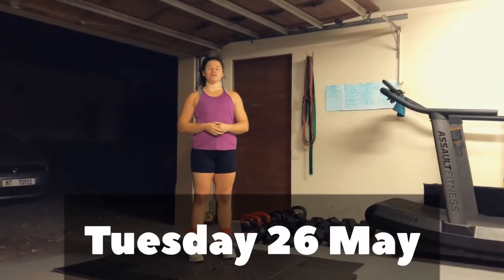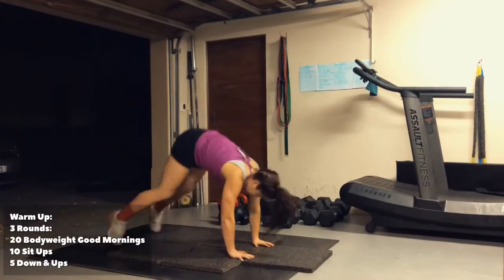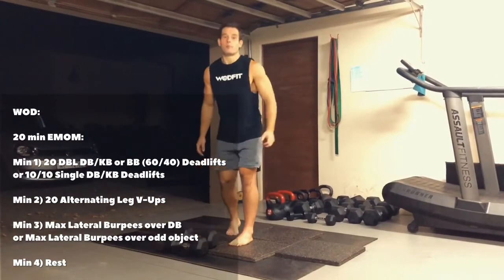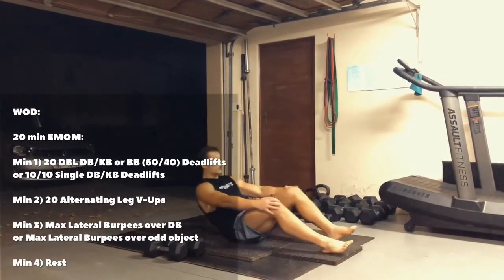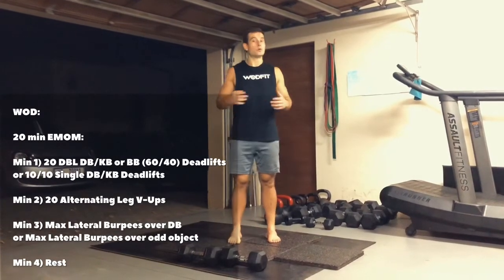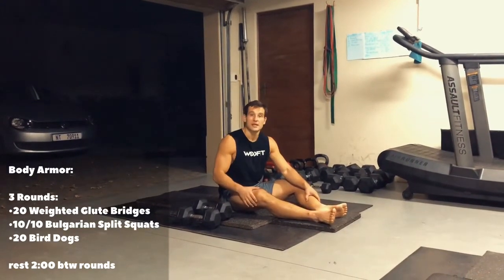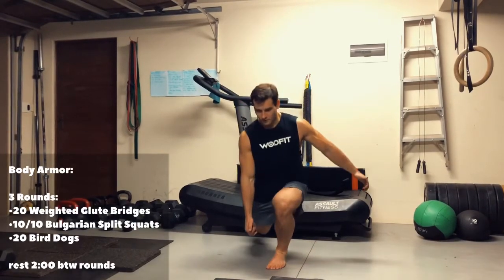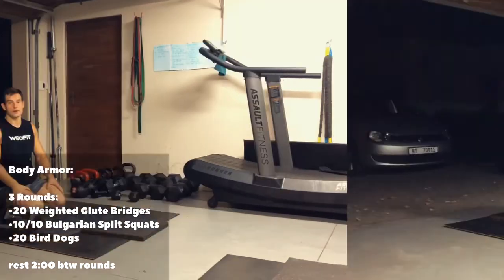CF Zulu Home Gym Workout #57 Tuesday 26 May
1️⃣ Warm Up:
3 Rounds:
20 Bodyweight Good Mornings
10 Sit Ups
5 Down & Ups

2️⃣ WOD:

20 min EMOM:

Min 1) 20 DBL DB/KB or BB (60/40) Deadlifts
or 10/10 Single DB/KB Deadlifts

Min 2) 20 Alternating Leg V-Ups

Min 3) Max Lateral Burpees over DB
or Max Lateral Burpees over odd object

3️⃣ Body Armor:

3 Rounds:
•20 Weighted Glute Bridges
•10/10 Bulgarian Split Squats
•20 Bird Dogs

rest 2:00 btw rounds